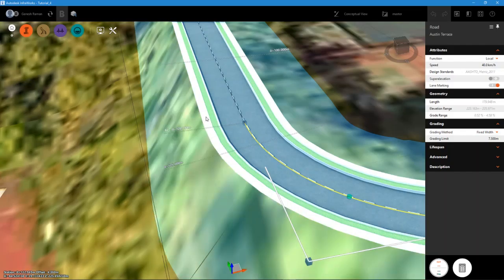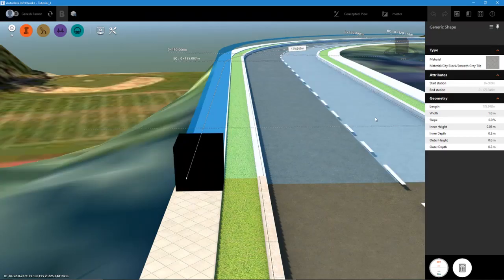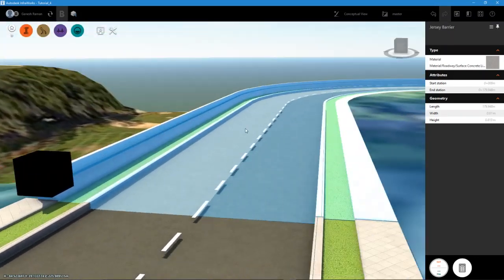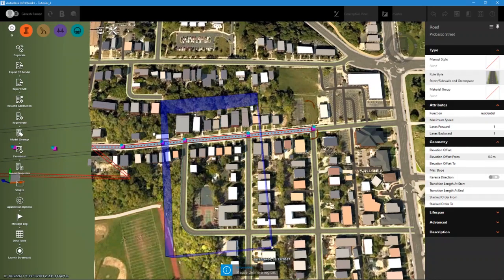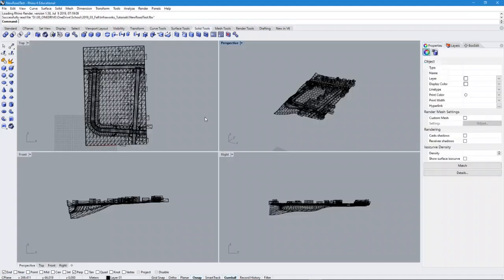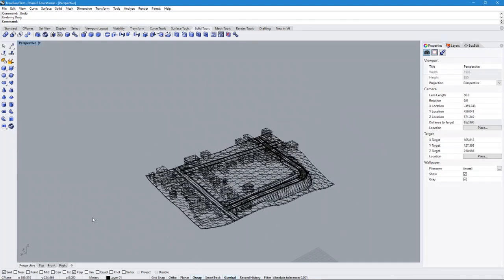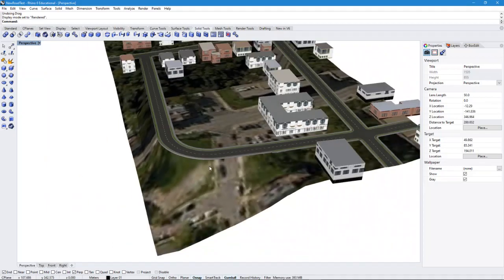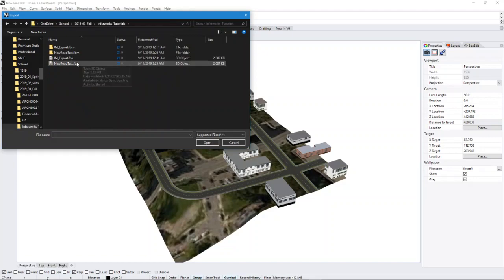Tutorial05 Mod ComponentRoad